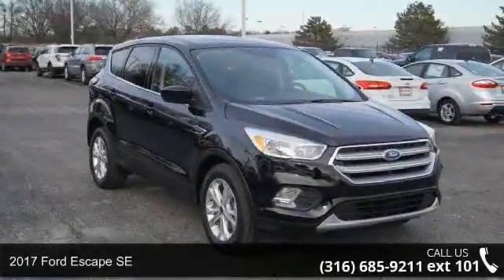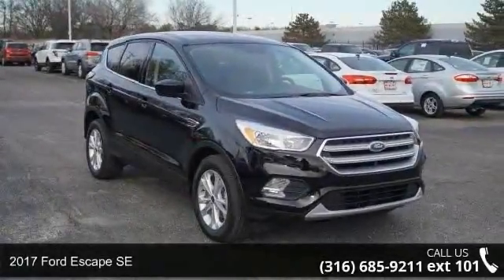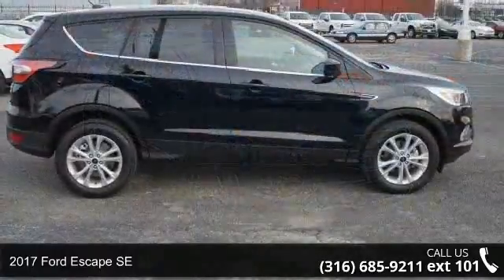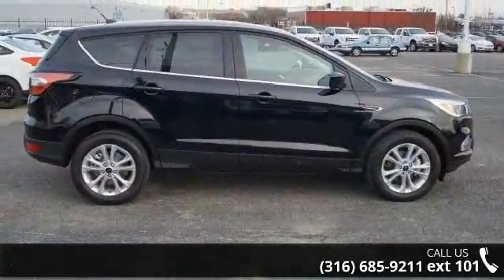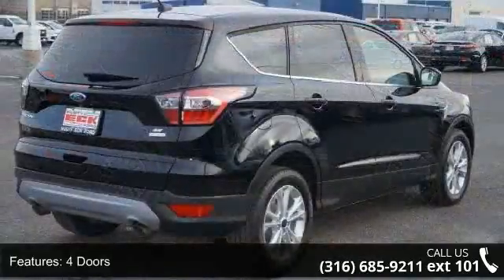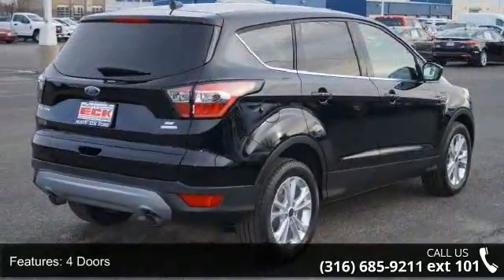2017 Ford Escape SE - Rusty Eck Ford - Wichita, KS 67207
Our 2017 Ford Escape SE is a knockout in Shadow Black and certainly injects more fun into each day! At the heart of our Front Wheel Drive SUV is a 180hp 1.5 Liter EcoBoost 4 Cylinder with automatic start/stop that's mated to a paddle-shifted 6 Speed Automatic. Our Ford Escape handles beautifully with precise steering, awesome response, agility, and near 30mpg on the open road.Refined and even more stylish for 2017, this Escape SE turns heads! Check out the prominent hexagonal upper grille, sparkle-silver wheels, dual chrome exhaust tips, fog lamps, sculpted hood and athletic stance. The interior greets you with a redesigned center console and plenty of cargo-carrying capacity to accommodate your next adventure, as well as amenities such as 60/40 split-fold-flat rear seat backs, a 10-way power driver seat, a rear view camera, AM/FM/CD/MP3, satellite radio, and SYNC Enhanced Voice Recognition Communication and Entertai... read more